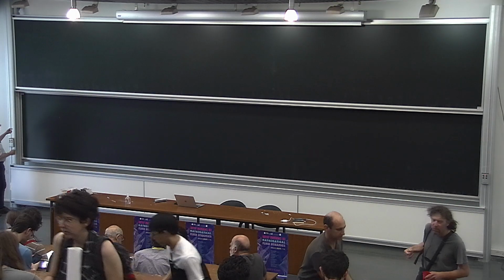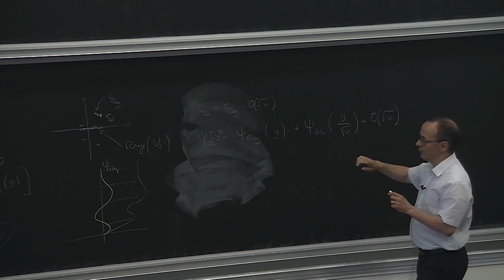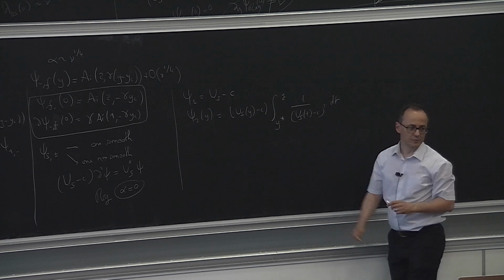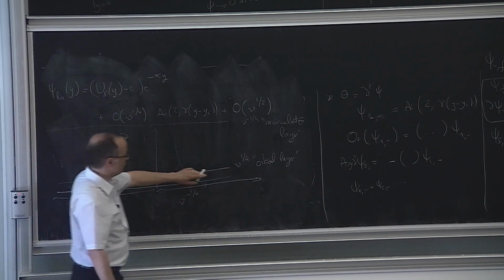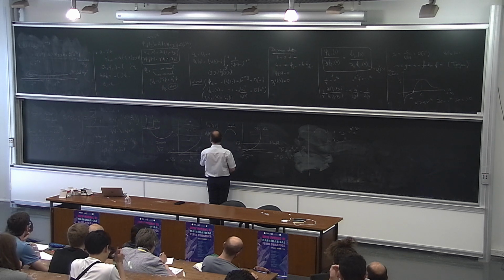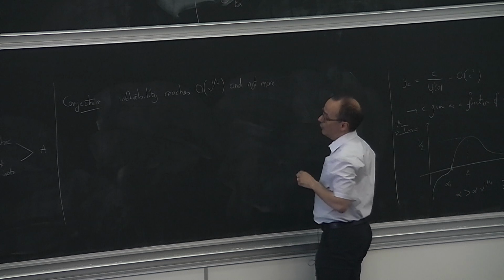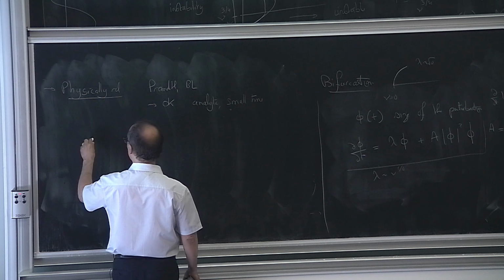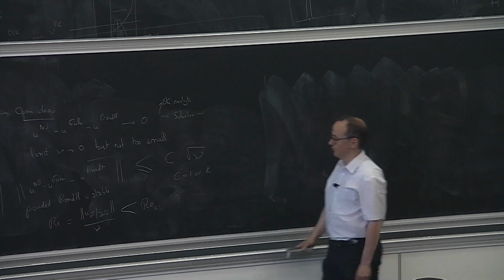Emmanuel Grenier and Toan Nguyen - Instabilities in Boundary Layers 4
Of great physical and mathematical interest is to establish the asymptotic behavior of solutions to the incompressible Navier-Stokes equations in the vanishing viscosity limit when fluid domains have a physical boundary. A complex structure of boundary layers with different small scales forms and causes great mathematical difficulties. The lectures are aimed to introduce novel analytical approaches, recent results, and conjectures in studying boundary layers.